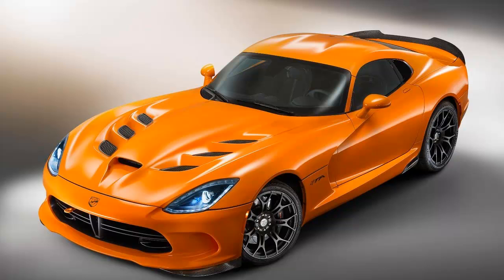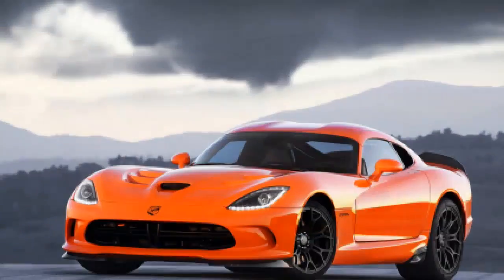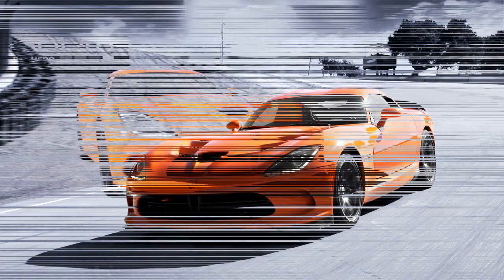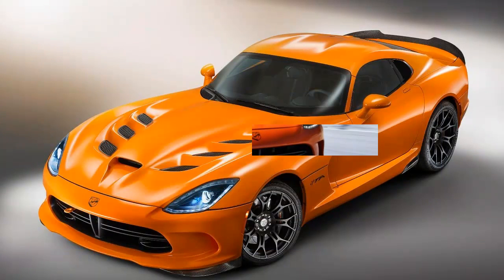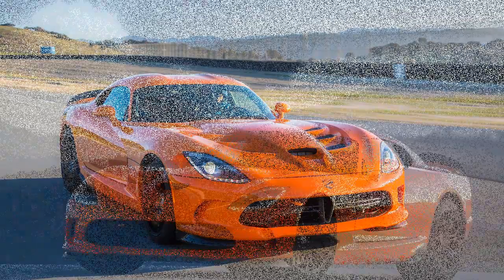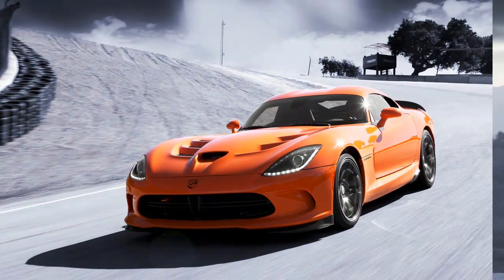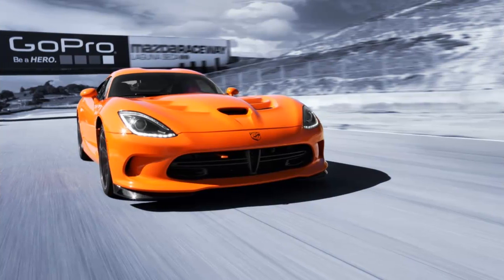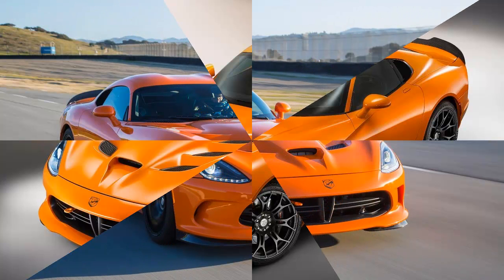WOW!! Look The Best SRT Viper TA Car Review